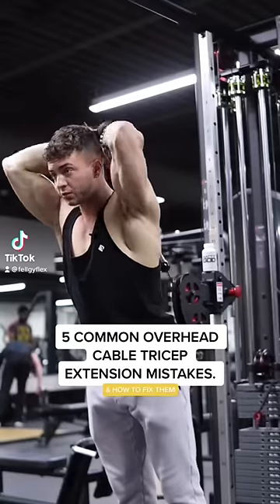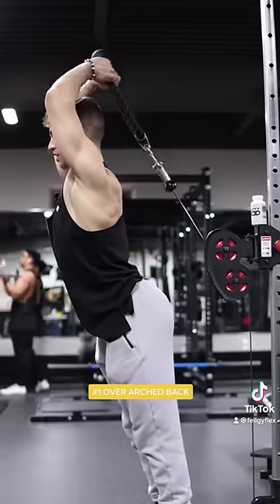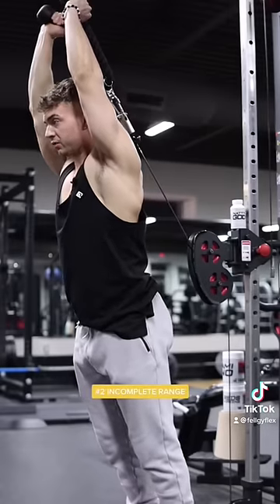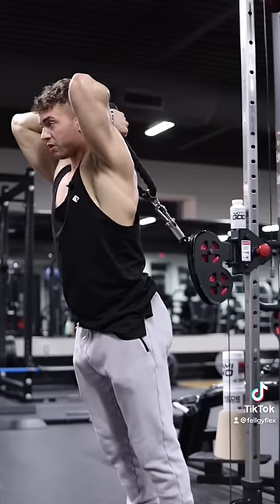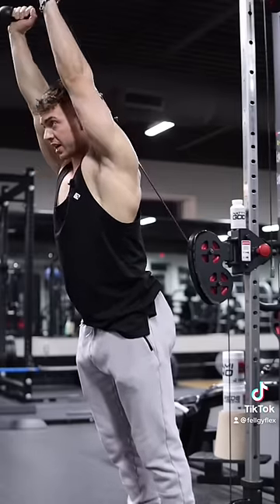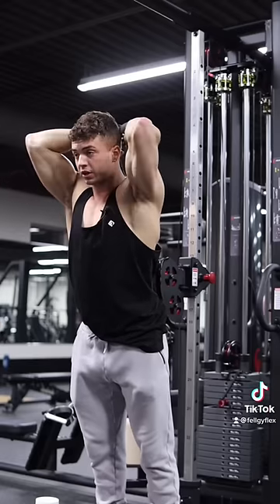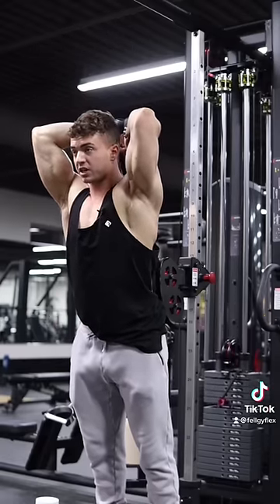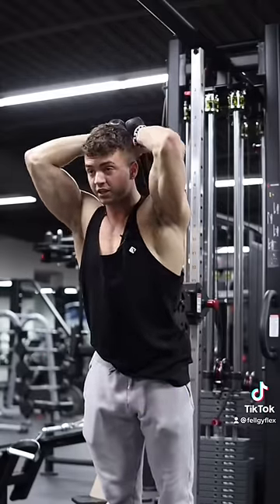5 common overhead cable tricep extension mistakes.